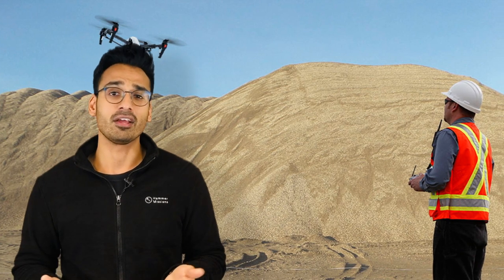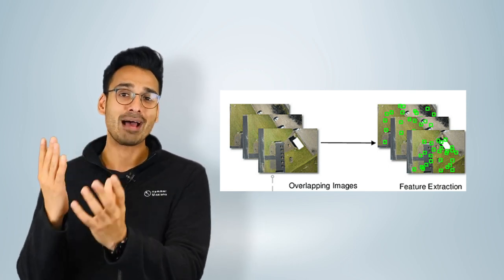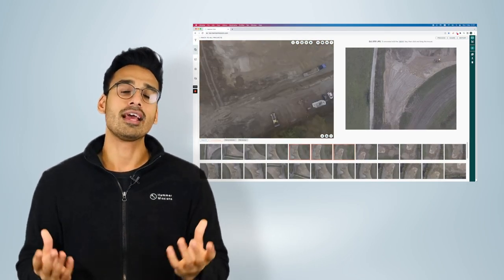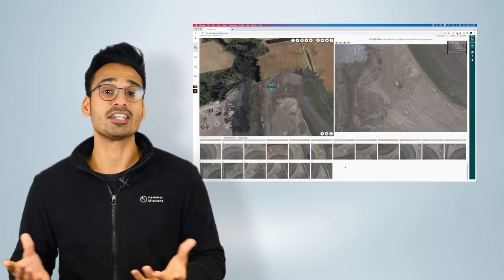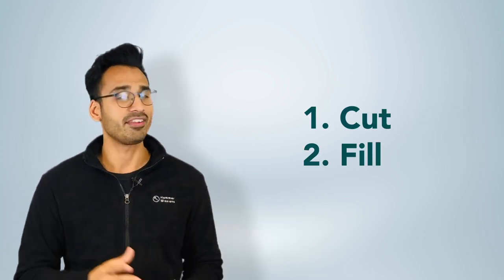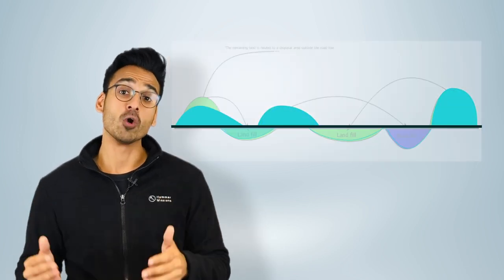How to Measure Stockpile Volumes using Drones? | Cut & Fill Calculations | Drone Mapping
In this video, Varun Sarwal, founder & CEO at Hammer Missions will explain what stockpile volume measurements are in construction and how to use drones to accelerate stockpile calculations and cut / fill exercises.

00:00 - Intro
00:20 - Stockpile Volume Measurements in Construction
00:46 - What are stockpiles?
01:48 - Why are stockpile volumes important?
02:35 - Traditional Methods
03:02 - Why Use Drones?
03:20 - How to use drones to capture the data?
03:40 - Overlapping Images
03:54 - 3D Models
04:10 - Stockpile Volume Measurements with Hammer Missions
04:28 - Cut and Fill
05:14 - Summary
About Us:

Hammer Missions is a software platform designed to help drone professionals and Enterprise UAS programmes collect & process high-quality drone data for commercial drone mapping, 3d models & inspection.